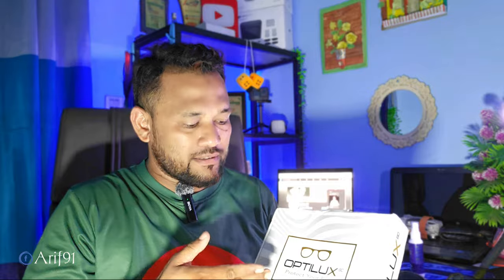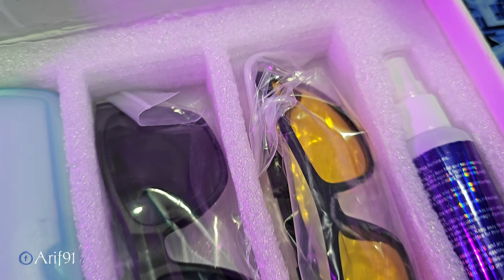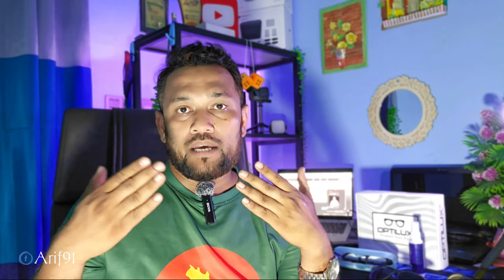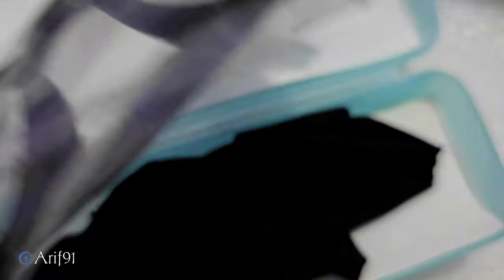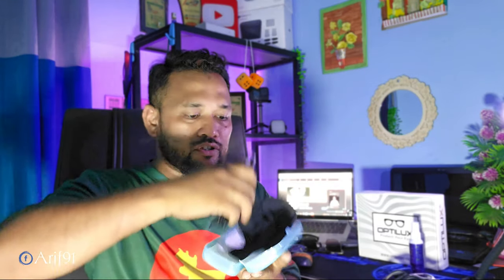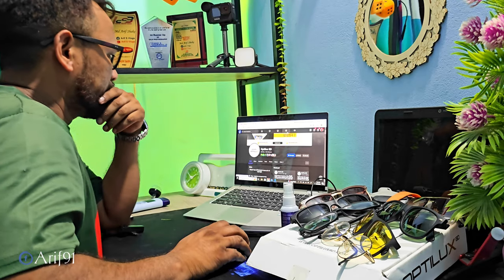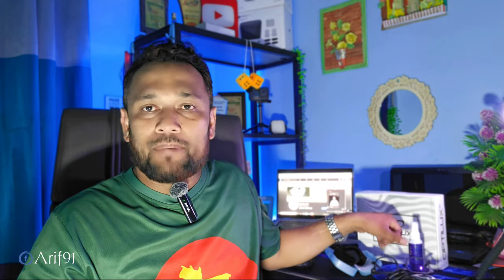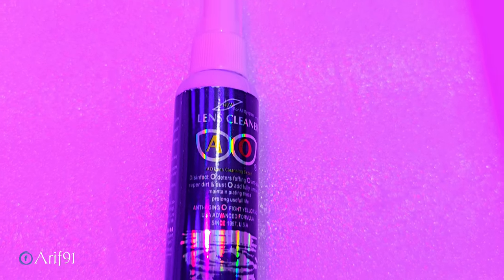Optilux BD তে এত কম টাকায় ভাল মানের ৩ টা সানগ্লাস